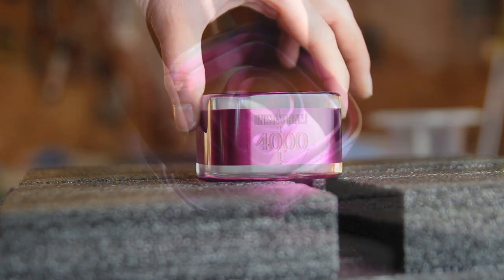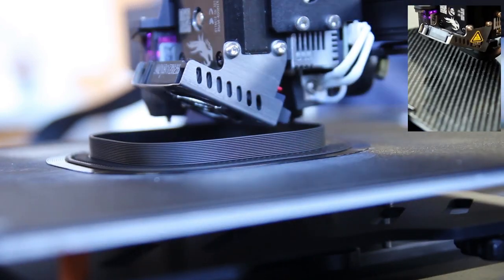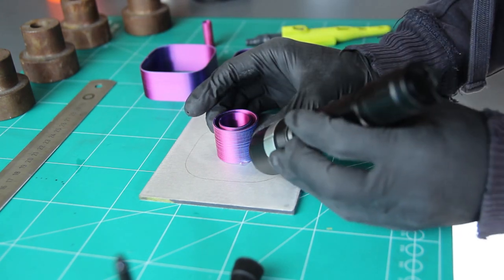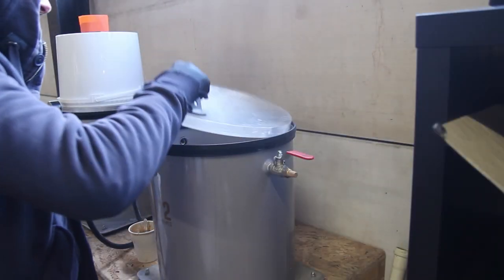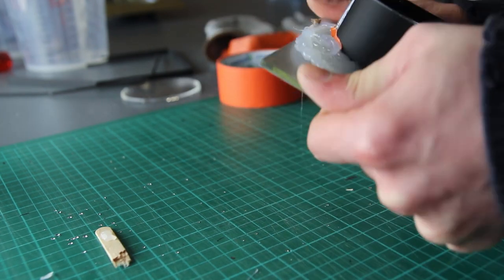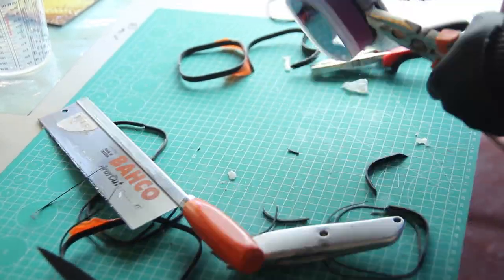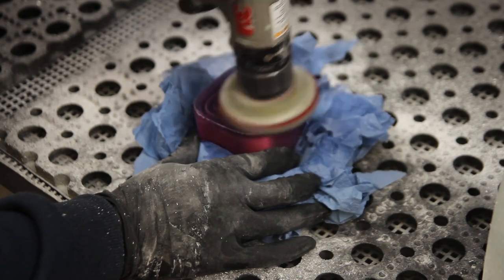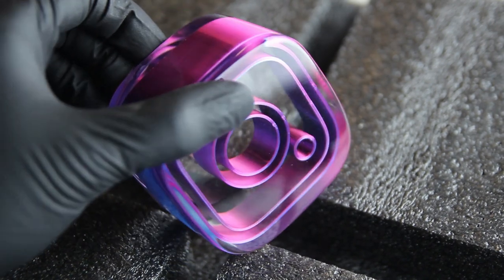Casting 3D Print In Epoxy Resin (Glasslike Translucent Bubble Free High Gloss Finish)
Hi everyone! To celbrate 4000 followers on Instagram I decided to cast this 3D printed logo in epoxy resin. That way the 3d printed object (or could be something of your choice) Is floating in a clear bubble free epoxy casting.

To create the Instagram logo I designed the logo in fusion 360. By extruding some sketches I go to the logo I’ve used here.
The Instagram logo was printed on my Creality Ender 3 S1. I’ve you’ve missed my review video or want to know more about it check the video on following
As For the 3D printing filament I’ve used MagicPLA from 3Djake

The logo was printed with a 0.4 nozzle and 0.12 layer height in Magic PLA. The mouldbox was printed with a 0.8 nozzle and a 0.6 layer height.
Once the prints were ready I created a buildplate to bond the print on. First I’ve used some chemical release agent ‘easylease’ from Easycomposites. By doing so I ensure I can remove the back to pour the second layer later on. The 3D printed mouldbox was also coated with a layer of release agent out of spraycan. This will help to remove the 3D printed mouldbox later on. Gaps from the 3D print were filled using some UV resin and a UV flashlight. The last thing you want is a leaking mouldbox. As mentioned in the video you could make a moulbox from any material you want (mostly melamine or plastic sheets)

Once the mouldbox was ready, the seams were filled with hot glue to prevent leaks. The 3D printed logo was bonded to the baseplate as well using UV glue again. Just fixed it on a few spots to prevent it from floating or moving around once the epoxy resin was poured.
As for the epoxy resin, Glasscast 50 was used from easycomposites or Glasscast. You can find a more detailed information of the product on following

Make sure to degass your resin prior pouring and after pouring it in the mouldbox for best results.

If your not familiar with epoxy resins, make sure to do some test samples first and read as much information as needed. The most important thing to know, when working with epoxy resins, is that epoxy resin is a mixture of an A & B resin. Once mixed it will cure to a hard material. Most important to know is that not all epoxy resins have the same formulation. Some are made to cure fast, other slow, some are fully clear some are not. Glasscast 50 is specialy formulated for deep pours like river tables and objects. If you’re not using the resin in the right way or have to high ambient temperatures the resin will go in an exothermal state causing it to generate heat in an exponential curve. This results in yellowing or burning of your resin, shrinkage, bubbles, and cracks.

The reason I was able to cast in such big volume is due to low ambient temperatures in the workshop at the moment being 12°C. This will cause the resin to slowly cure (more than 48 hours in my case)
Once the first layer has cured the baseplate is removed, any trapped bubbles were removed and the back was sanded to create a good bonding surface for following layers comping on top.
A new mouldbox was printed and applied on the back the same way as the first one. Some glasscast 50 was mixed again and poured in the mouldbox. The fresh coat of resin will fill the sanding scratches and in my case the airpockets as well. Make sure to degass your resin prior pouring and after pouring it in the mouldbox for best results.

Once cured the mouldbox is removed, thanks to using a good release agent I was able to remove the mouldbox in a good way. Now the fun part starts….sanding. First I removed the sharp edges of the cast by hand sanding the edge. This will prevent to cut sanding paper on your sanding machine. First all edges were flattened and the texture of the 3D print was removed. For the Finer sanding I started with a 150P followed by 220P 350P 500P 800P with cleaning the part inbetween sanding.
For the finishing layers a 1000P wet sand was done followed by a 2000P sanding. For the polishing I’ve used a fine polishing compound for best results.